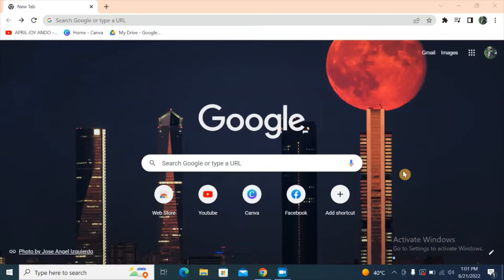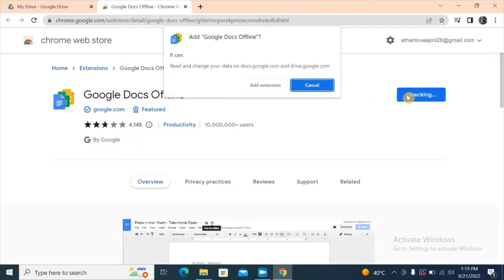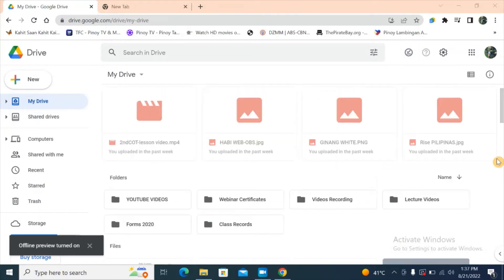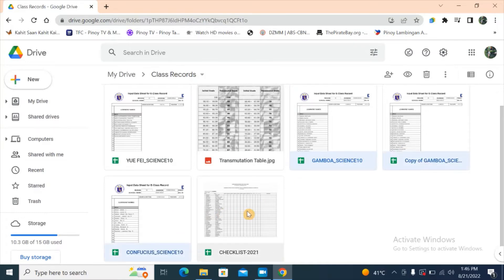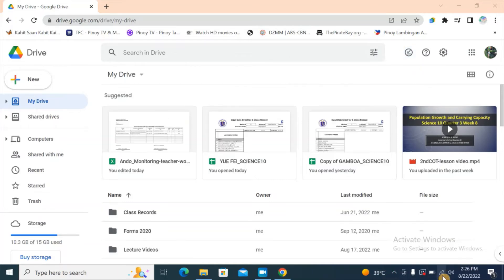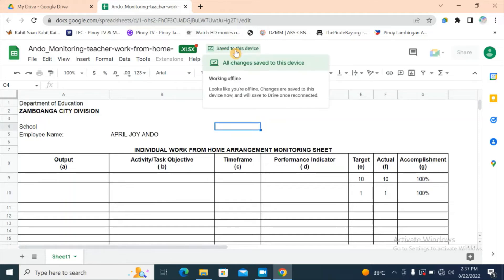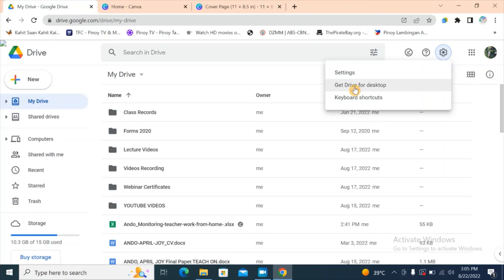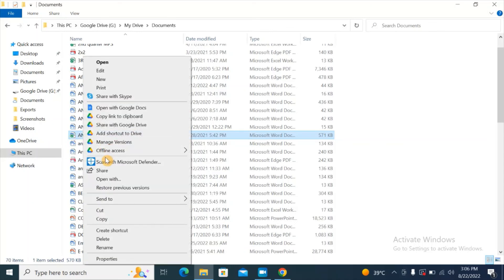Access Google Drive Offline (Without internet access)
Learn how you can access files in your google drive when you're out of internet connection. Four essential steps and you're good to go. Watch it in HD.